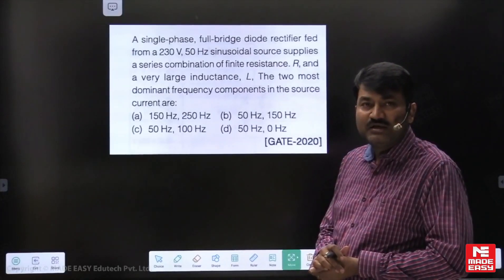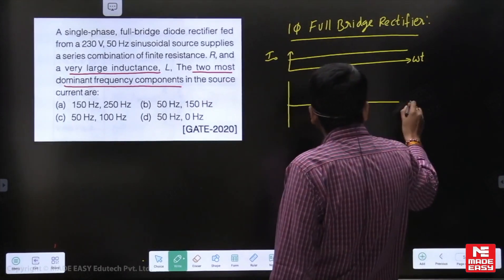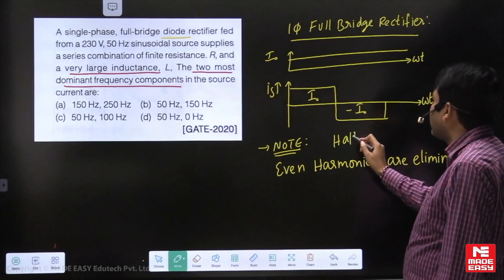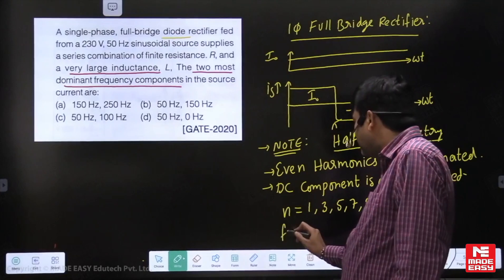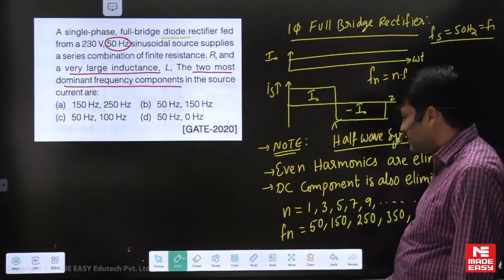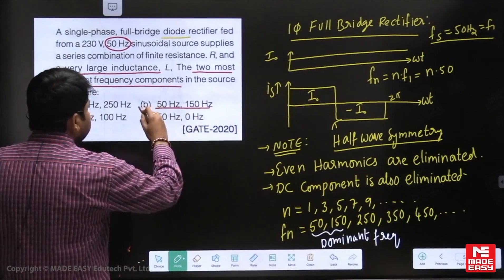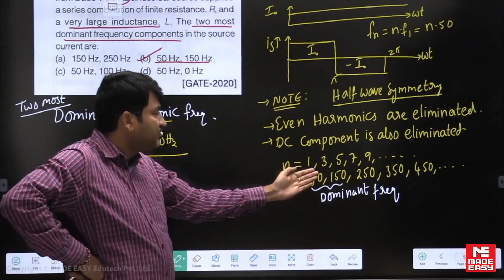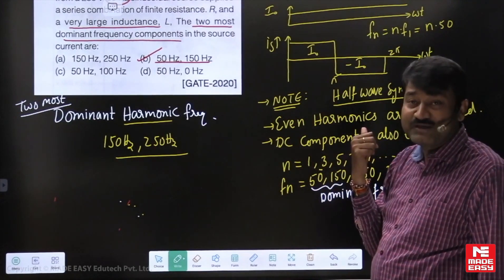Most Imp. Previous Year Questions |GATE & ESE| Power Electronics| Part-5|By Jagadeesh Sir| MADE EASY